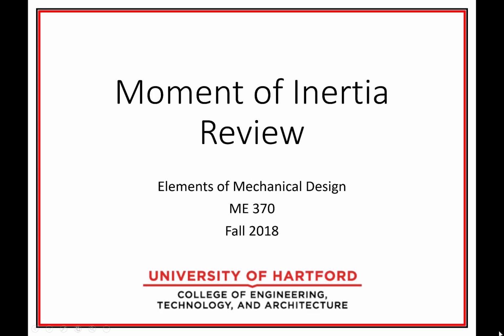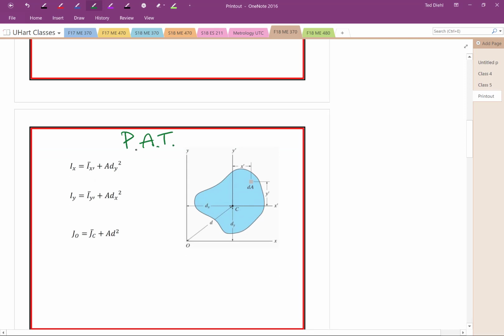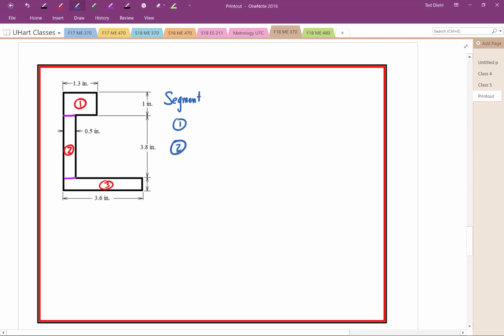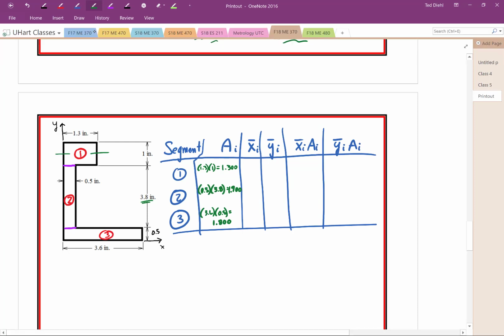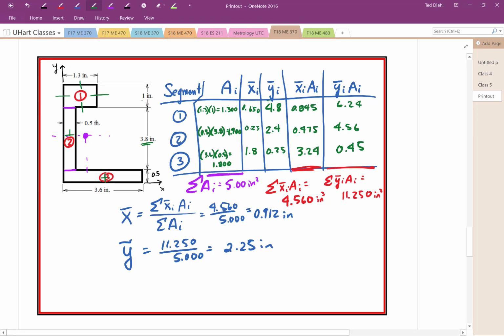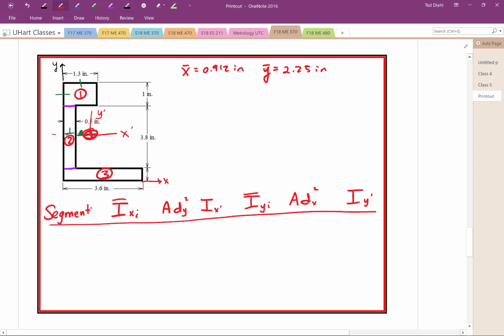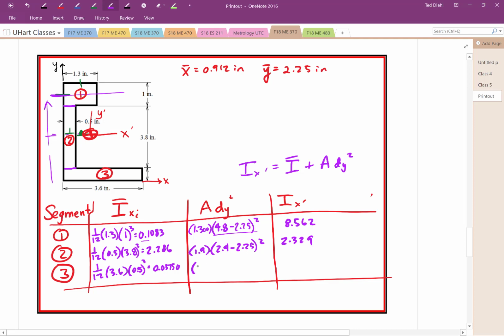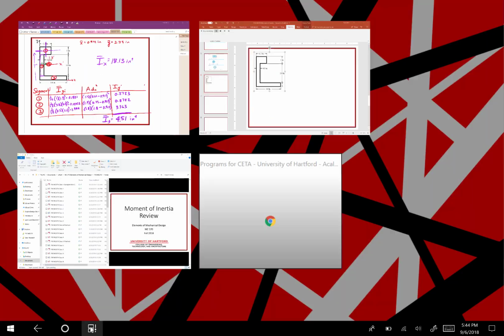F18 Elements of Mechanical Design (ME370) Moment of Inertia Example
This was made to assist with the first part of HW 1 and is meant as a review of calculating the area moment of inertia.